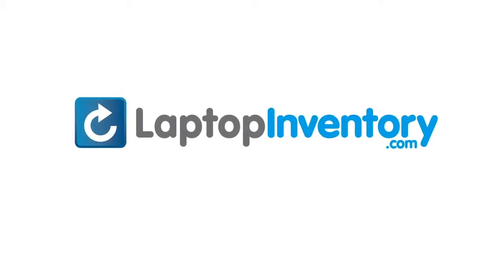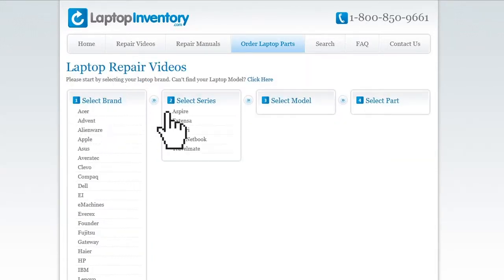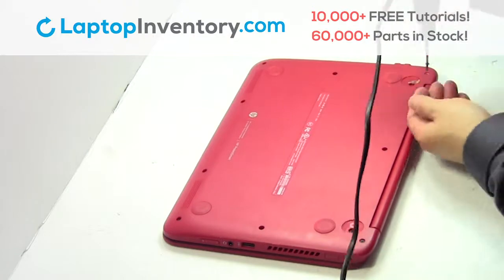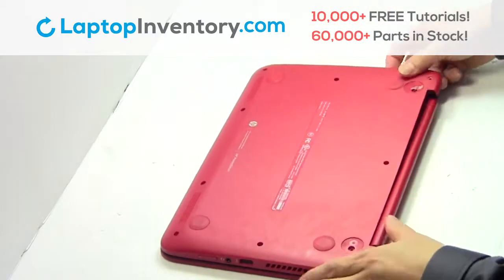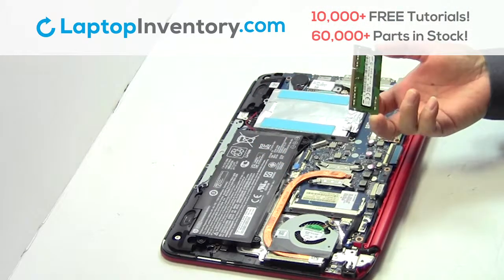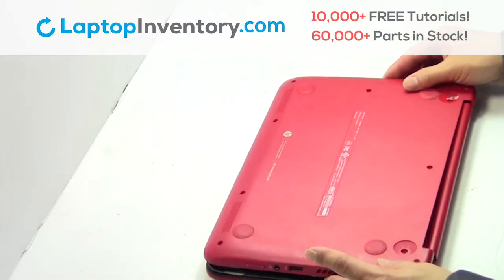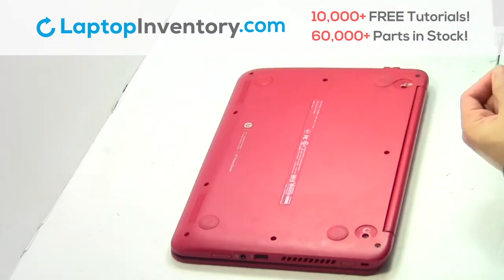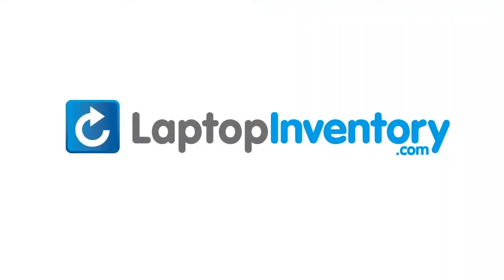RAM Replacement HP Pavilion X360 11-N. Fix, Install, Repair PK131502A00 755896 756116 V135202AS1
HP Pavilion X360 11-N030CA
HP Pavilion X360 11-N
HP Pavilion X360 11-N000
HP Pavilion X360 11-N000EA
HP Pavilion X360 11-N000EB
HP Pavilion X360 11-N000ED
HP Pavilion X360 11-N000EH
HP Pavilion X360 11-N000EIA
HP Pavilion X360 11-N000EL
HP Pavilion X360 11-N000EO
HP Pavilion X360 11-N000EP
HP Pavilion X360 11-N000ES
HP Pavilion X360 11-N000NA
HP Pavilion X360 11-N000NC
HP Pavilion X360 11-N000NF
HP Pavilion X360 11-N000NI
HP Pavilion X360 11-N000NO
HP Pavilion X360 11-N000NT
HP Pavilion X360 11-N000NX
HP Pavilion X360 11-N000SA
HP Pavilion X360 11-N000SL
HP Pavilion X360 11-N000SN
HP Pavilion X360 11-N000SR
HP Pavilion X360 11-N001E
HP Pavilion X360 11-N001EE
HP Pavilion X360 11-N001EJ
HP Pavilion X360 11-N001ET
HP Pavilion X360 11-N001EW
HP Pavilion X360 11-N001NG
HP Pavilion X360 11-N001NIA
HP Pavilion X360 11-N001NK
HP Pavilion X360 11-N001NL
HP Pavilion X360 11-N001NV
HP Pavilion X360 11-N001SE
HP Pavilion X360 11-N001TU
HP Pavilion X360 11-N001XX
HP Pavilion X360 11-N002EX
HP Pavilion X360 11-N002NE
HP Pavilion X360 11-N002NS
HP Pavilion X360 11-N003EC
HP Pavilion X360 11-N0100X
HP Pavilion X360 11-N010DX
HP Pavilion X360 11-N010EN
HP Pavilion X360 11-N010LA
HP Pavilion X360 11-N010NP
HP Pavilion X360 11-N010NQ
HP Pavilion X360 11-N010NU
HP Pavilion X360 11-N010NZ
HP Pavilion X360 11-N011EI
HP Pavilion X360 11-N011SI
HP Pavilion X360 11-N040CA
HP Pavilion X360 11-N040NB
HP Pavilion X360 11-N040ND
HP Pavilion X360 11-N050ER
HP Pavilion X360 11-N060UR
HP Pavilion X360 11-N070EG
HP Pavilion X360 11-N071SG
HP Pavilion X360 11-N100
HP Pavilion X360 11T-N000
HP Pavilion X360 11T-N000 CTO
HP Pavilion X360 2B-08101C200
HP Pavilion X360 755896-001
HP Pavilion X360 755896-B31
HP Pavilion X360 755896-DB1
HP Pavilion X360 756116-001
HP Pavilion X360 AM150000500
HP Pavilion X360 PK131501A00
HP Pavilion X360 PK131502A00
HP Pavilion X360 PK131502A18
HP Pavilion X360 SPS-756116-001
HP Pavilion X360 V135202AS1